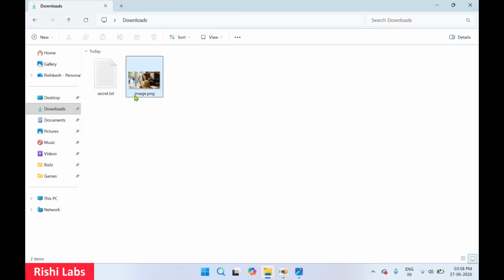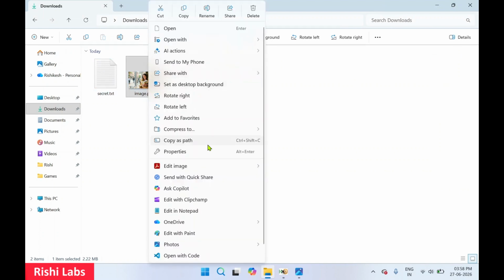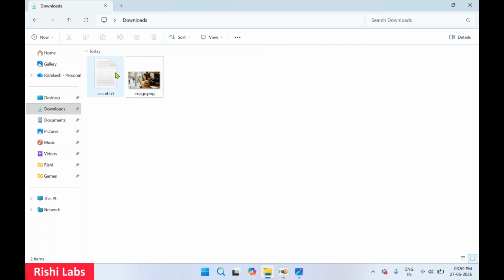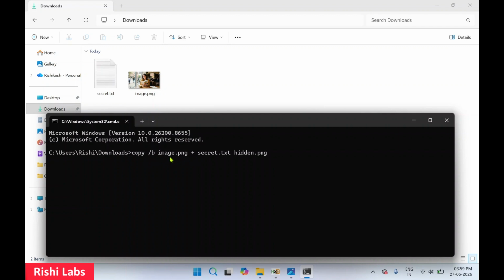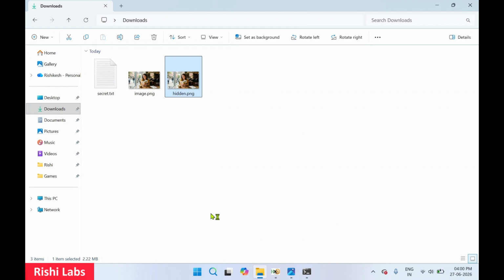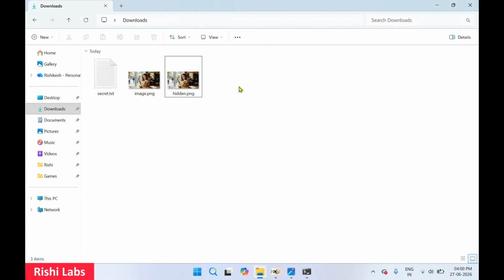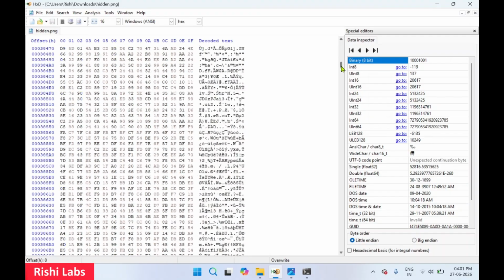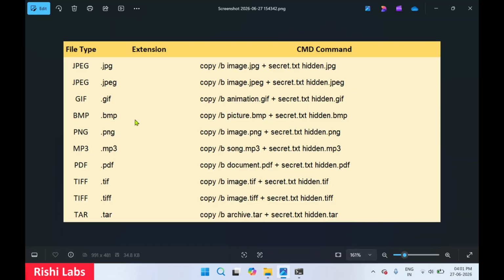Hide Secret Messages in Images Using CMD & Hex Editor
Commands Used:
:: JPEG
copy /b image.jpg + secret.txt hidden.jpg

:: JPEG (.jpeg)
copy /b image.jpeg + secret.txt hidden.jpeg

:: GIF
copy /b animation.gif + secret.txt hidden.gif

:: BMP
copy /b picture.bmp + secret.txt hidden.bmp

:: PNG
copy /b image.png + secret.txt hidden.png

:: MP3
copy /b song.mp3 + secret.txt hidden.mp3

:: PDF
copy /b document.pdf + secret.txt hidden.pdf

:: TIFF
copy /b image.tif + secret.txt hidden.tif

:: TIFF (.tiff)
copy /b image.tiff + secret.txt hidden.tiff

:: TAR
copy /b archive.tar + secret.txt hidden.tar

Learn how to hide a secret message inside an image file using simple Windows Command Prompt commands and a hex editor.